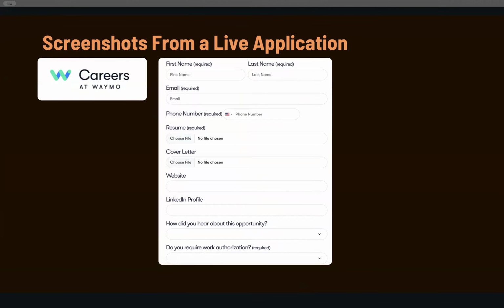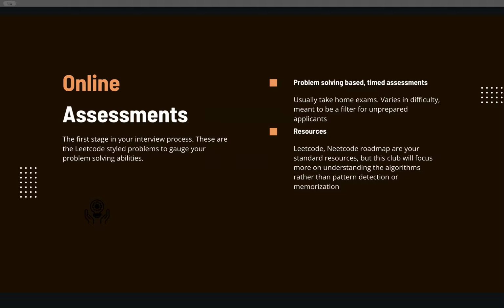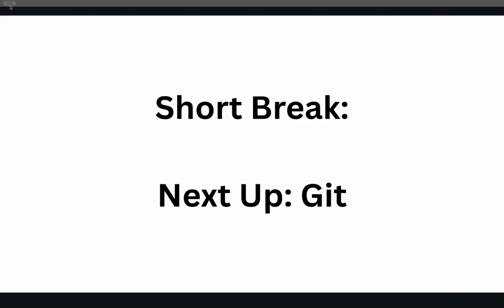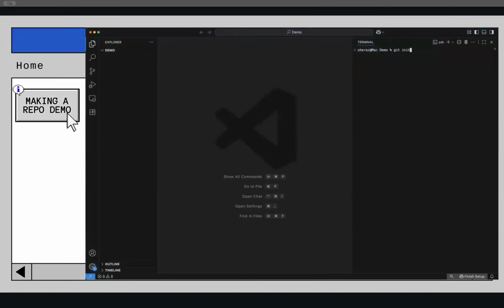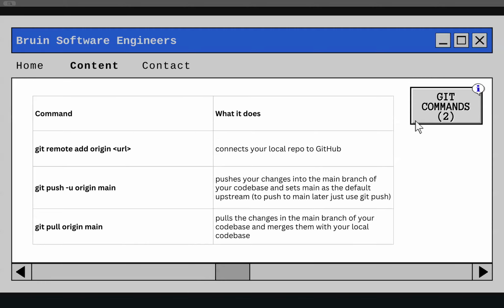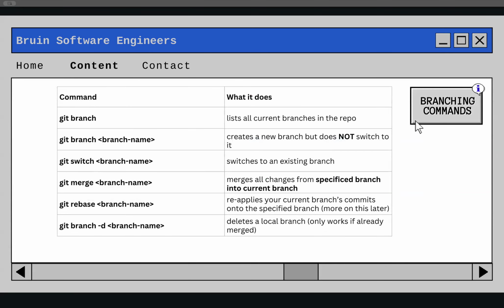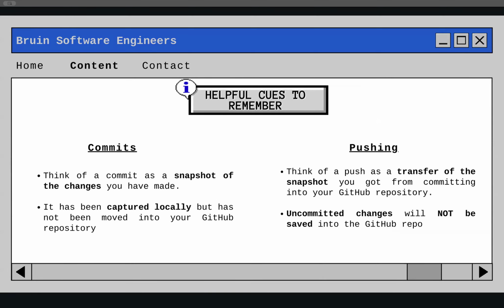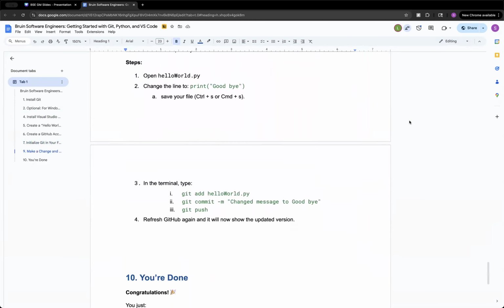Land Internships and Use Git - Bruin Software Engineers at UCLA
UCLA Club working with Faculty Prof Duerschmid, Teacher at UCLA,  Previously CMU